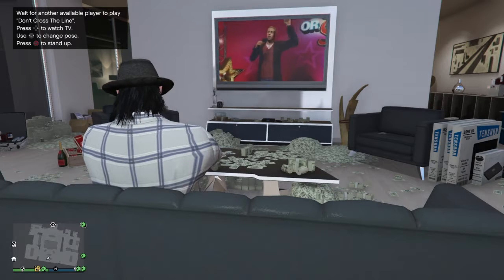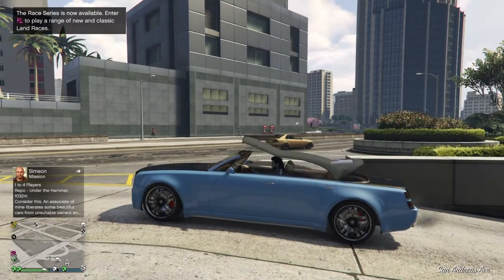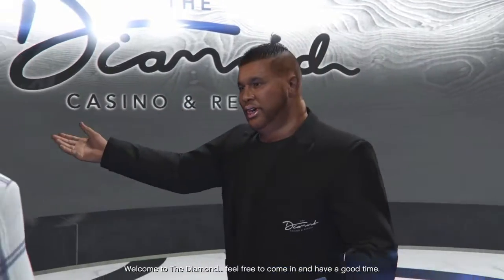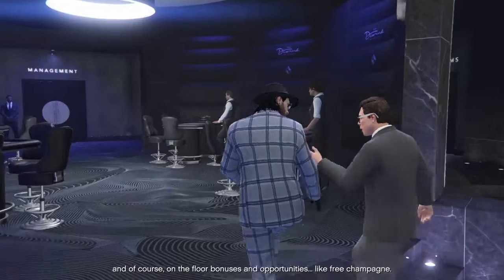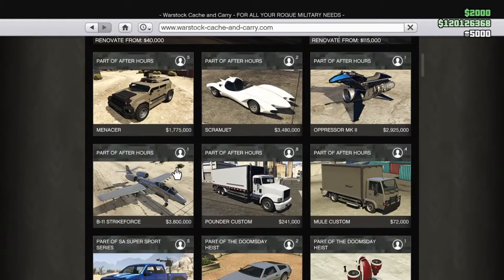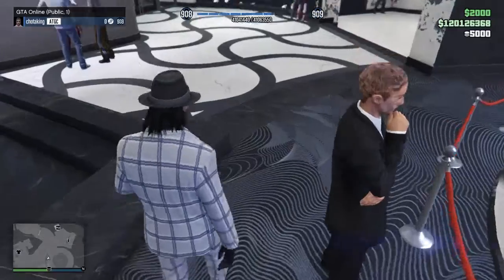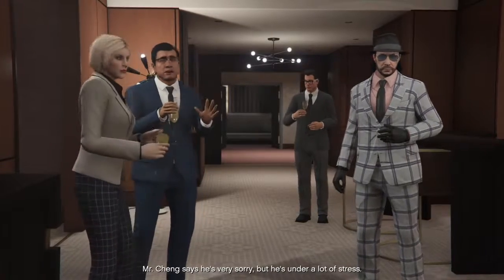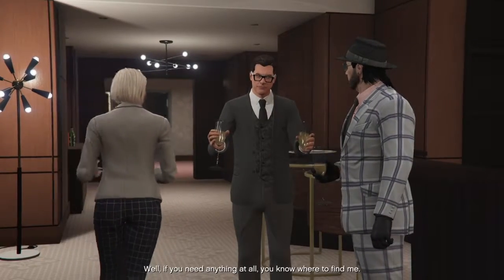GTA Online Diamond Casino & Resort Penthouse Tour And More..